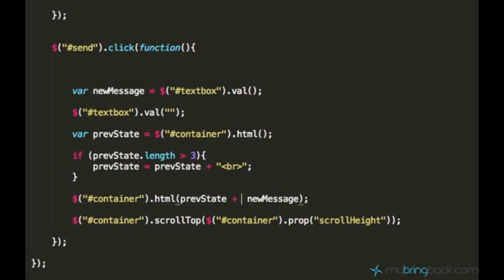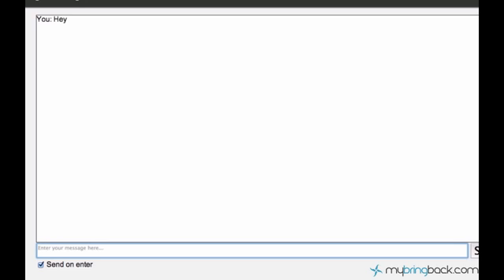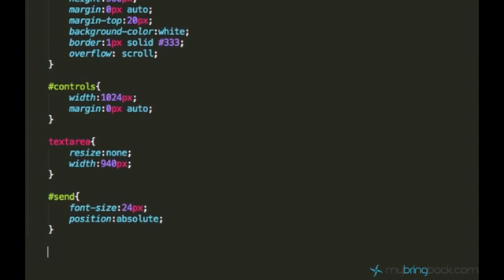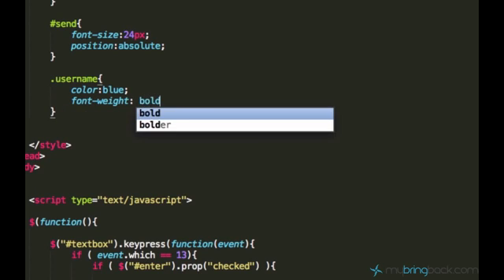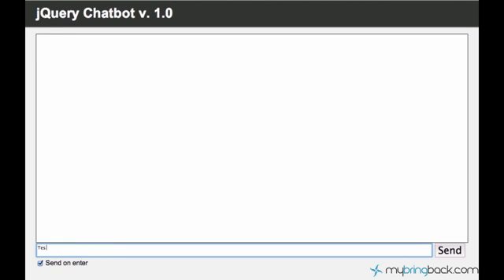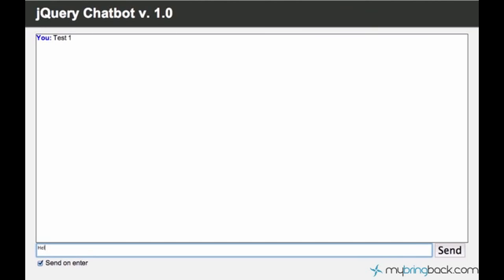jQuery and AJAX Tutorials 12 Adding the Username